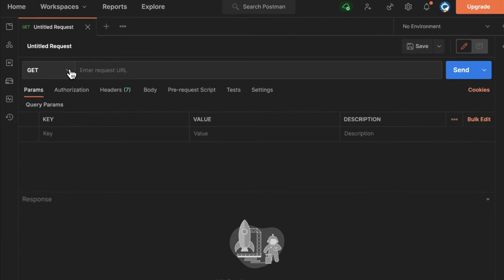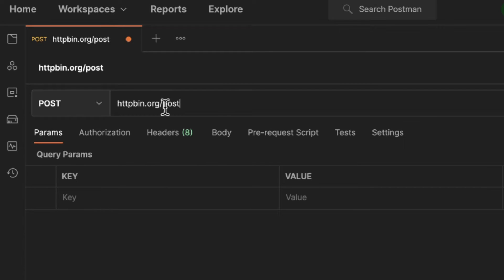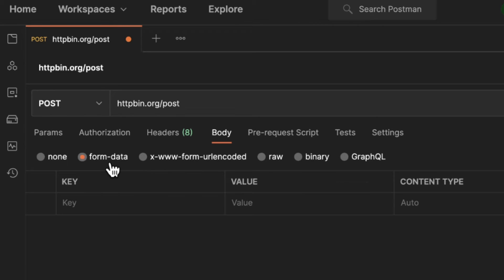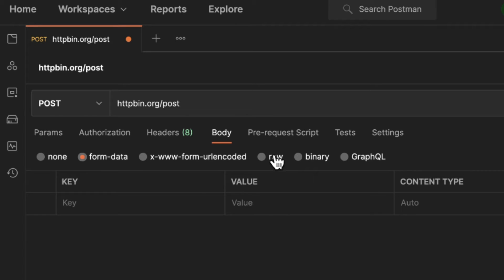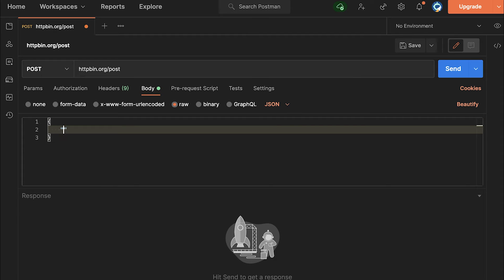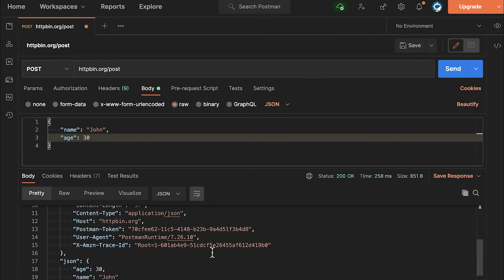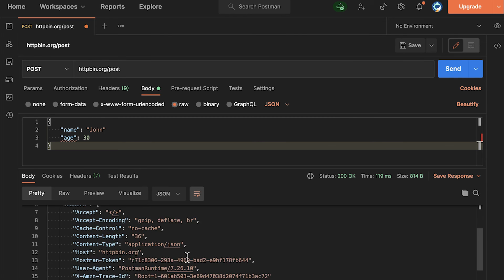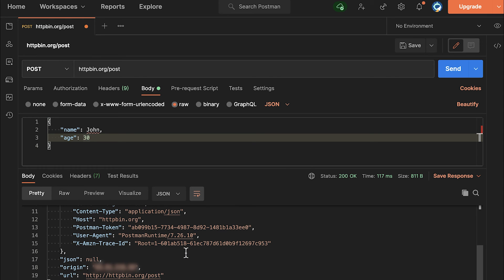JSON POST request with Postman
In this video, I will show you how to create a simple POST request with Postman and send JSON.

The endpoint used here is

⭐️ 🎓 The complete guide to Postman (online course) ⭐️

If you have a question, it is best to ask your question on Discord, on the Postman User Group on Facebook, or on the Postman Community (links below).

If you are asking a question, make sure to include as many details as possible,  including screenshots.

⭐️ 📺 Learn Postman on YouTube ⭐️

⭐️ 📕 Free resources ⭐️

⭐️ 📩 Contact & Imprint ⭐️